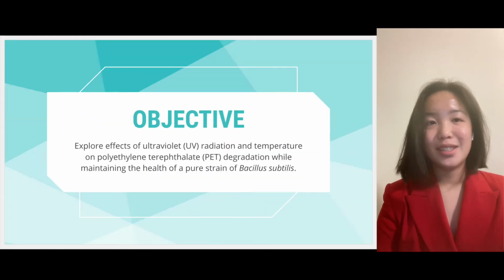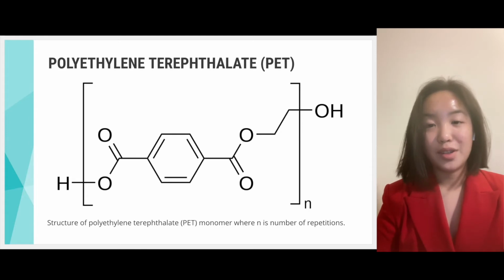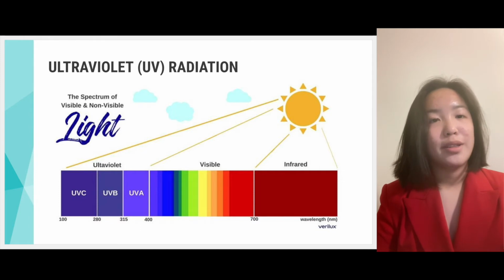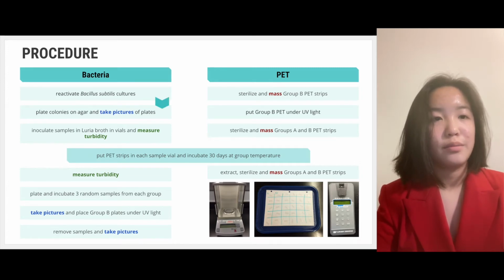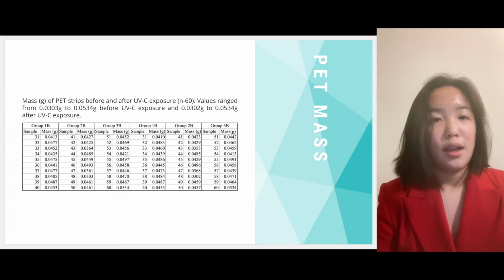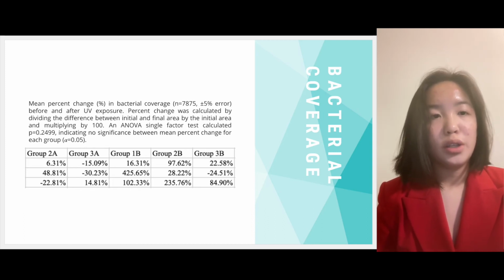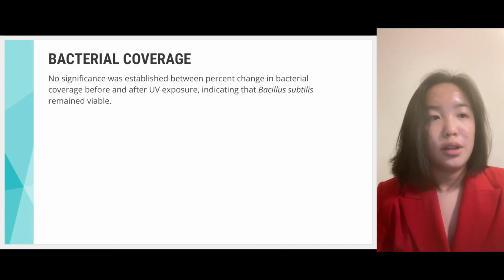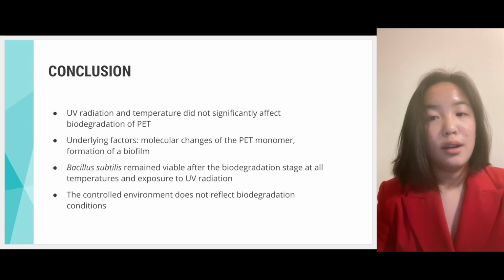Karen Tsang Research Presentation 2021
Plastic accumulation in ecosystems is a growing issue that can be remediated using biodegradation. Polyethylene terephthalate (PET) is a widely used plastic that can be weakened from exposure to ultraviolet radiation. Bacillus subtilis is a common bacteria that can naturally biodegrade PET and withstand extreme temperatures. This study examined the effects of UV-C radiation and temperature on PET degradation while maintaining B. subtilis viability. PET strips were exposed to UV-C radiation, placed in vials of B. subtilis in liquid suspension and incubated at 30℃, 40℃ and 50℃. Bacteria samples were transferred to agar plates and exposed to UV-C radiation. PET mass measured degradation and turbidity and bacterial coverage measured bacterial viability. The UV-C radiation altered the chemical bonds of the PET, which was not significant enough to cause a noticeable change in mass before and after exposure. PET mass significantly increased before and after incubation, indicating the formation of a biofilm on the PET surface. Mean turbidity increased before and after incubation at all temperatures, indicating that B. subtilis remained viable. No significant change was established between percent bacterial coverage before and after UV-C exposure, indicating that UV-C exposure had no effect on B. subtilis viability. The study was conducted in a controlled environment which does not reflect the conditions in the natural environment, such as moving water and broad spectrum UV.